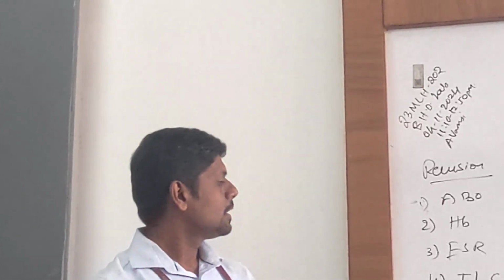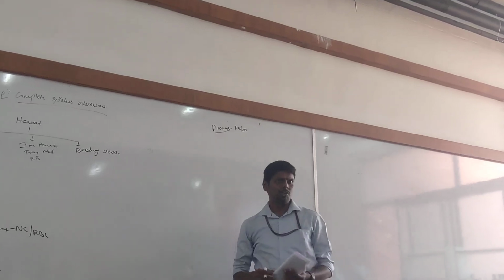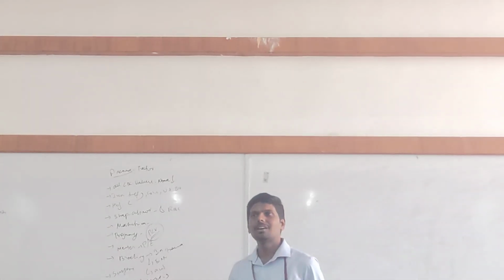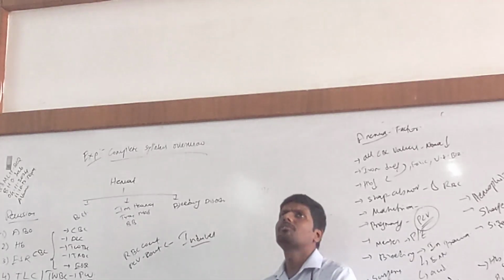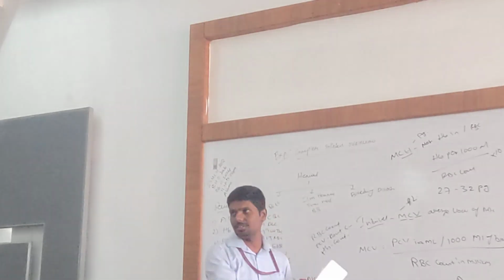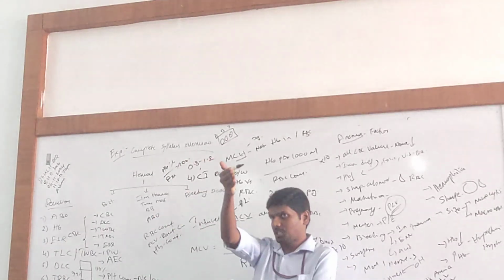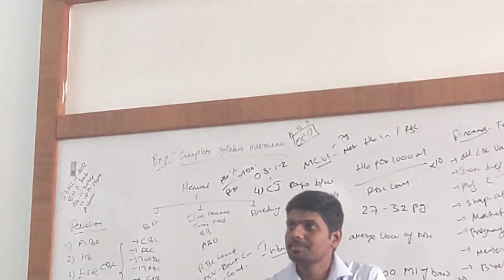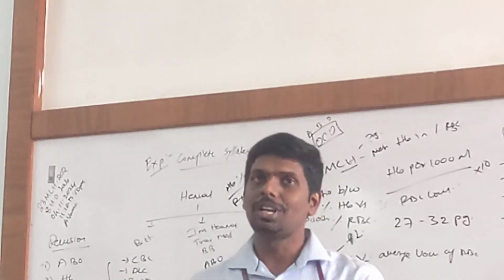CBC + Indices + Normal values